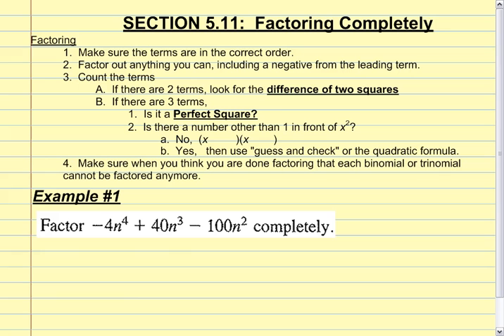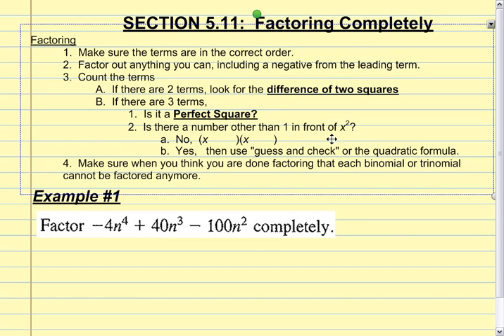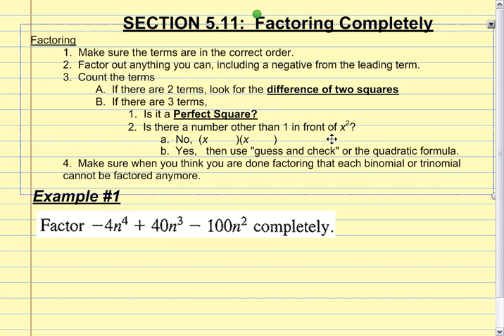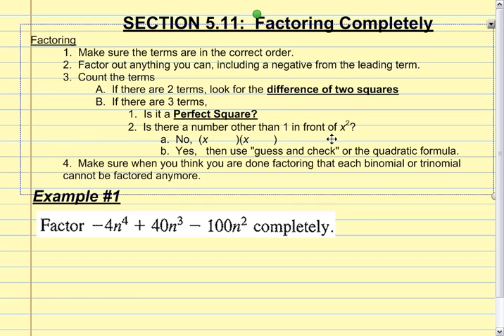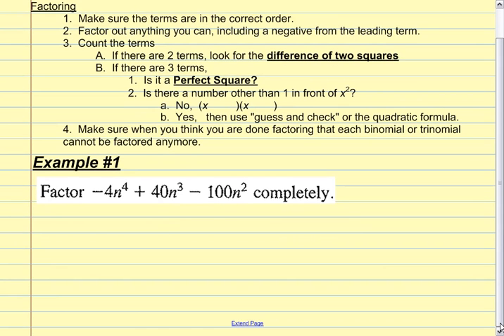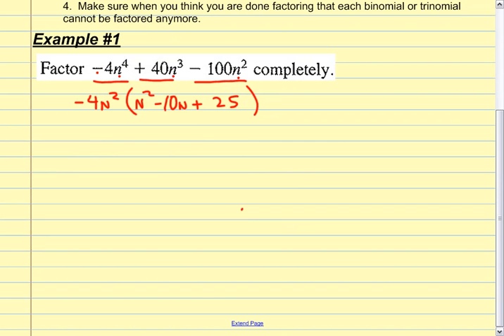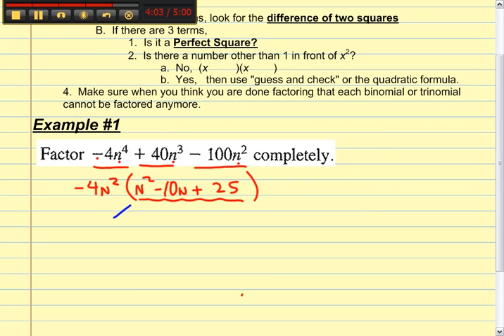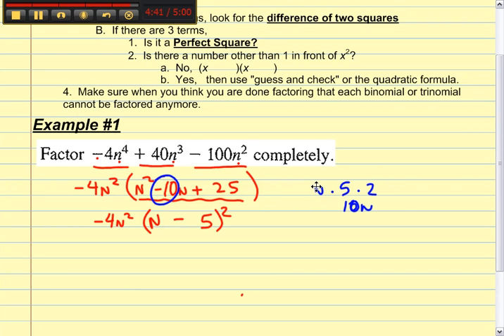Alg 1, 5.11.1